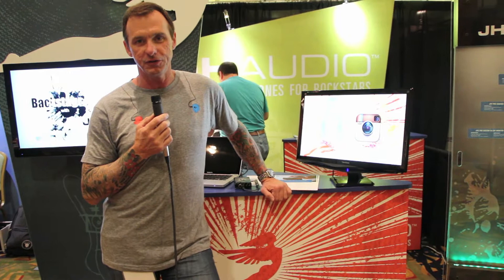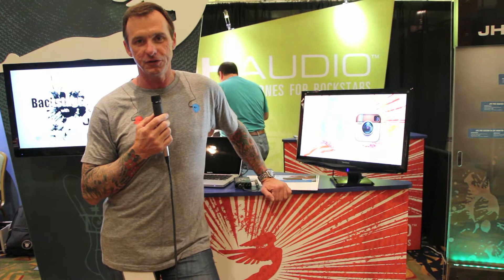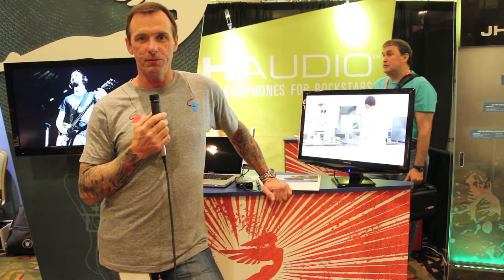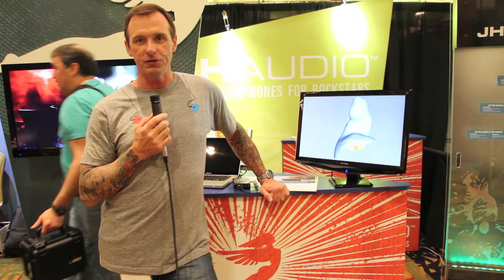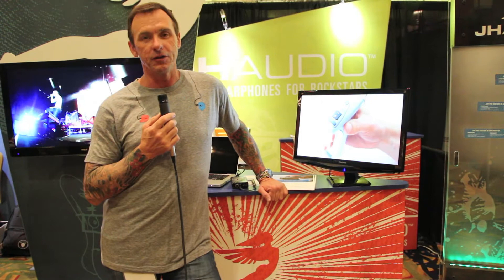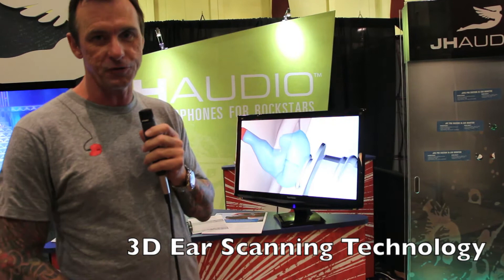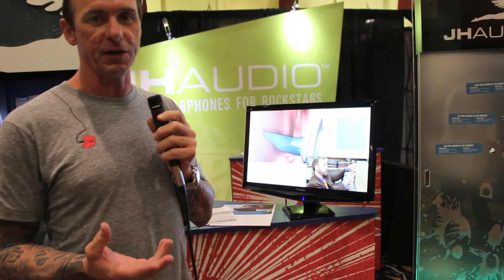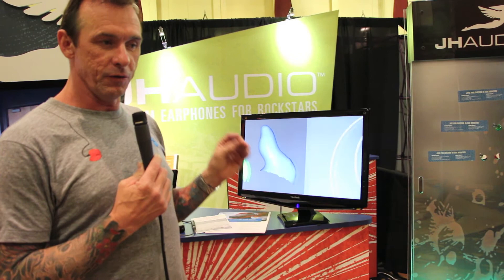Jerry Harvey from JH Audio at CanJam RMAF 2012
Jerry Harvey from JH Audio speaking about his custom balanced armature IEM technology, IEM hybrid technology and the new ear scanning devices that are going to make taking ear impressions much easier.